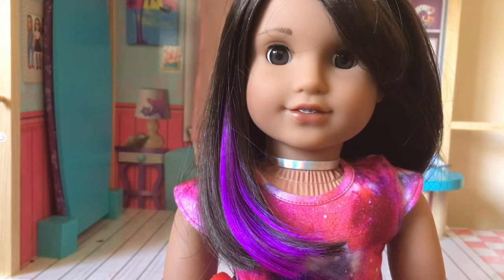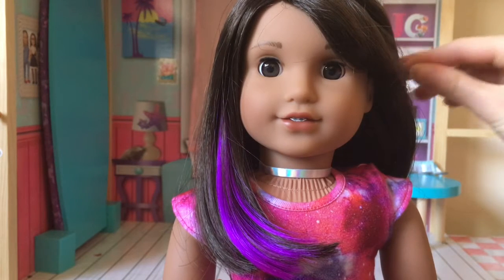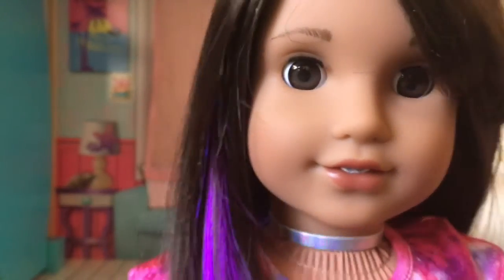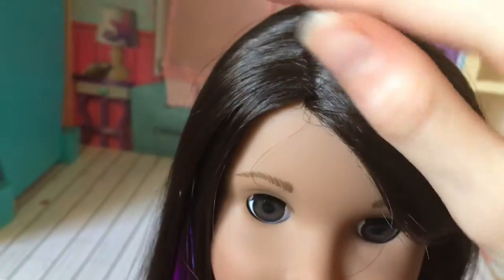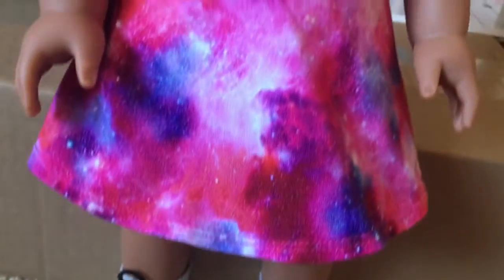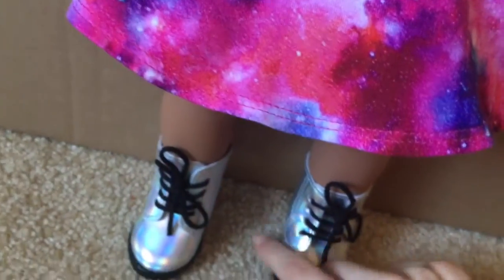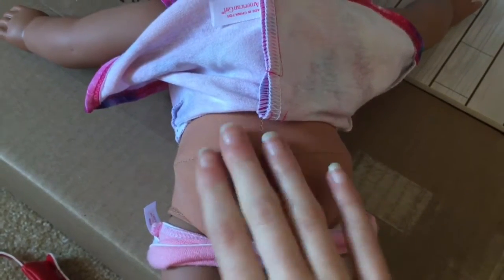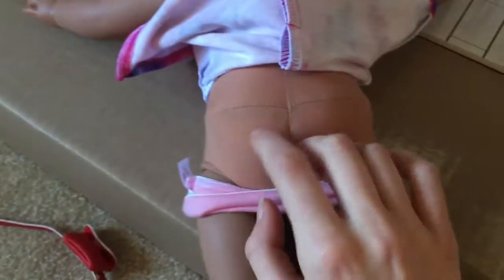A Quick Review Of Luciana Vega